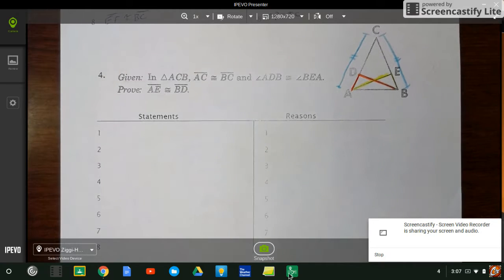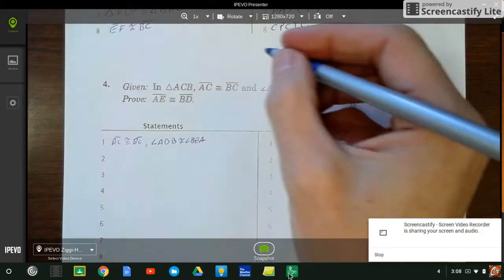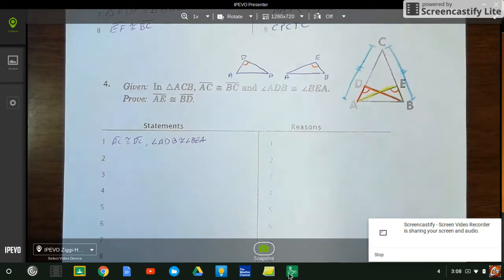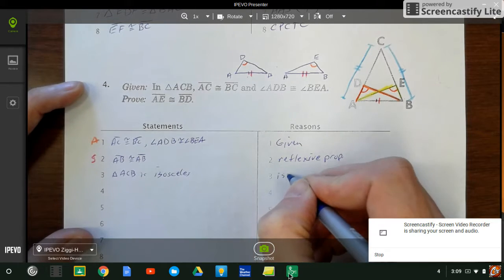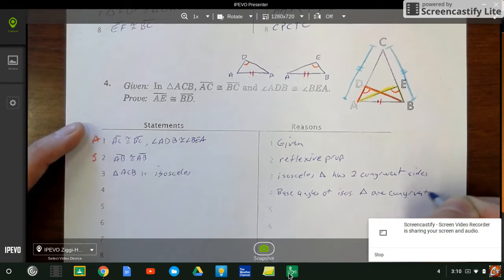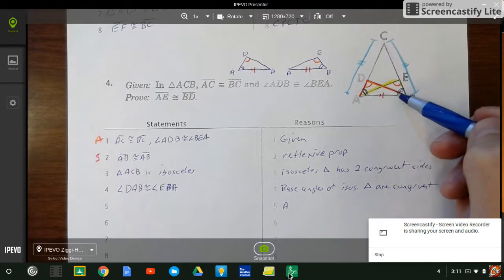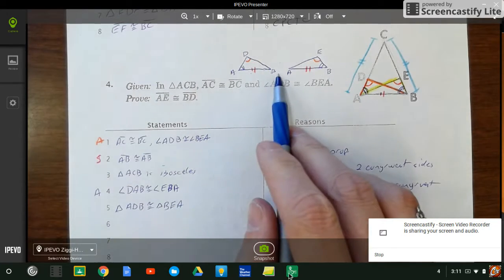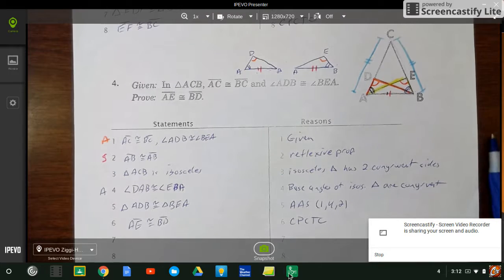Solution to classwork proof